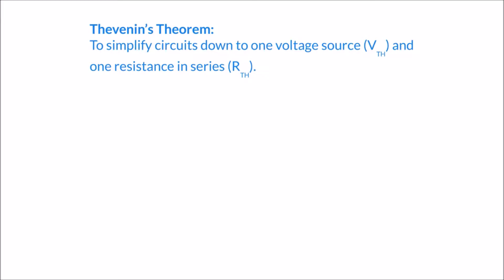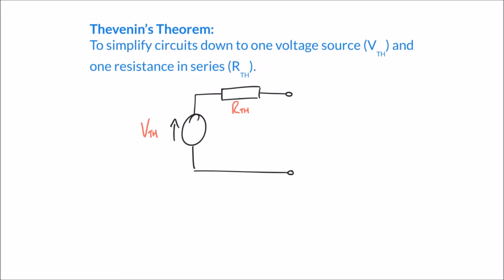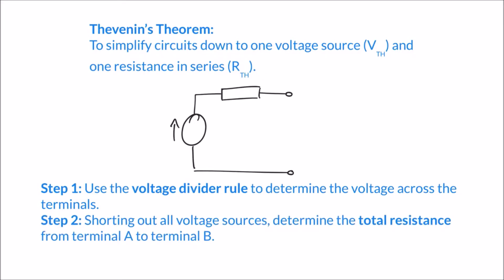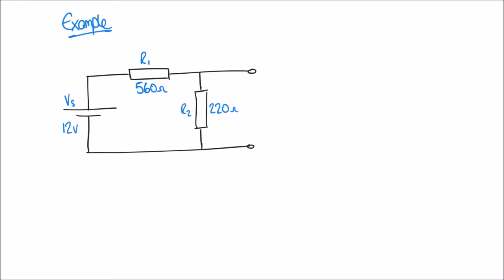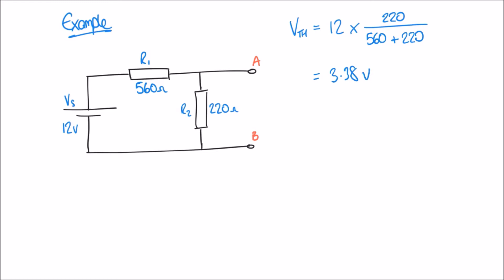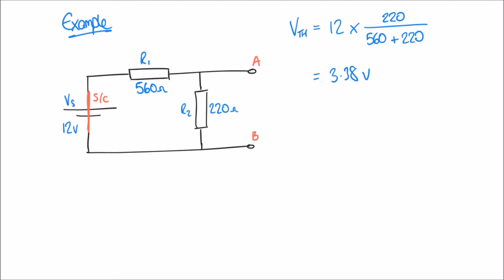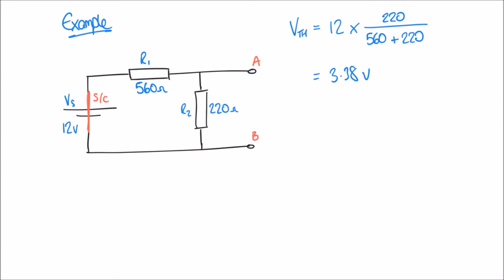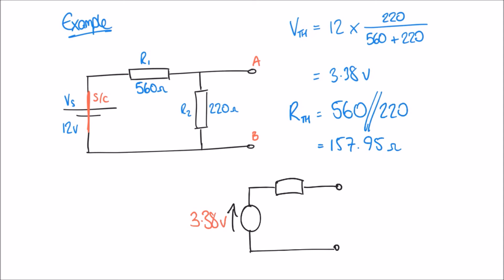Thevenins Theorem: An Introduction to Thevenin Equivalent Circuits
This tutorial introduces Thevenin's Theorem and Thevenin Equivalent circuits. There are a number of benefits to simplifying DC circuits, which are discussed in this video.